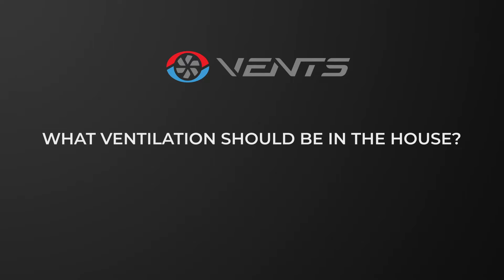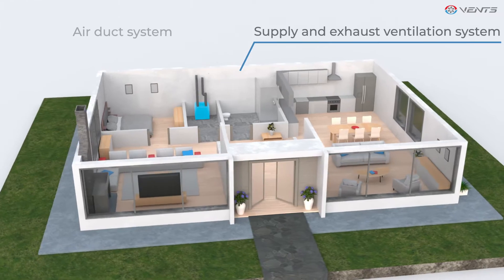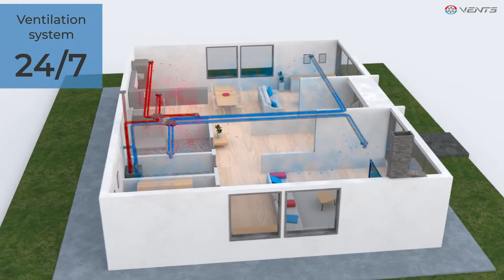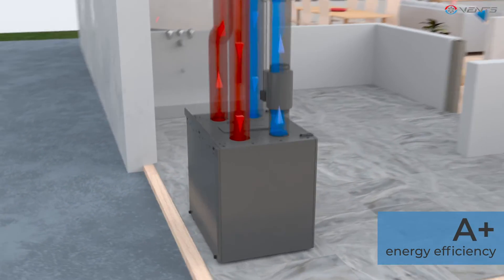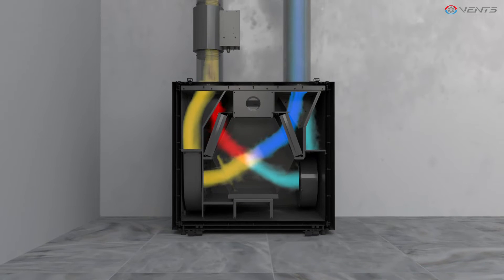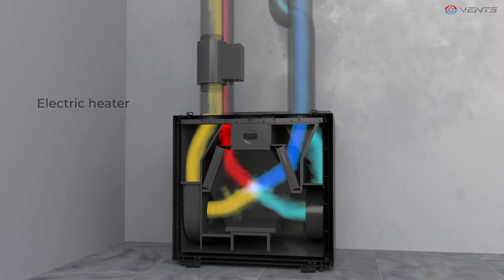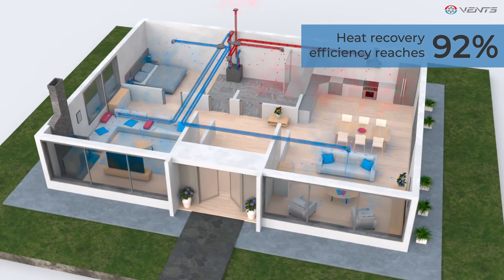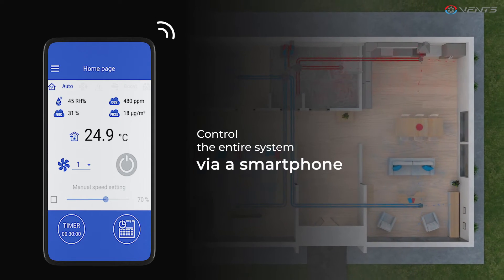What ventilation should be in the house?